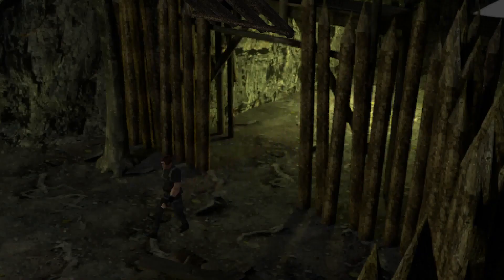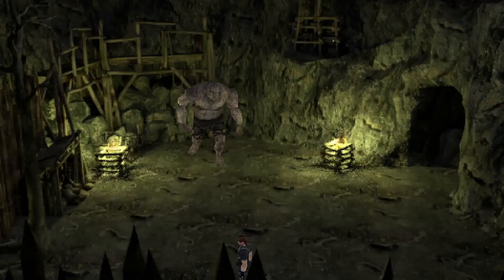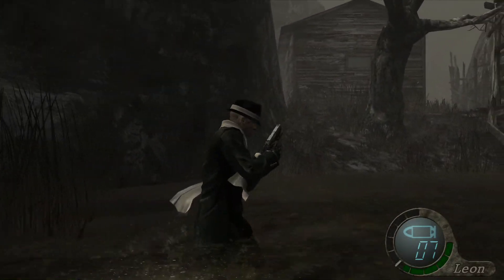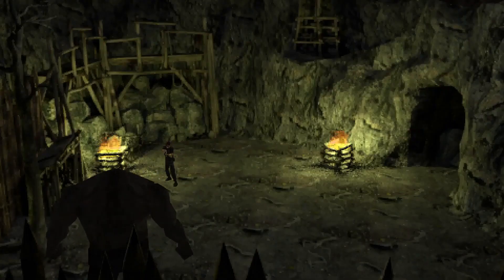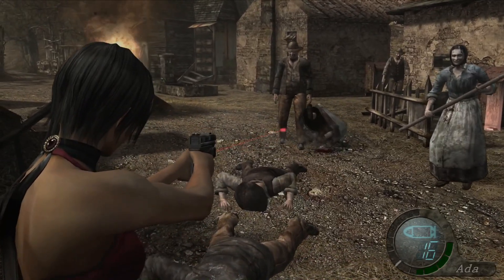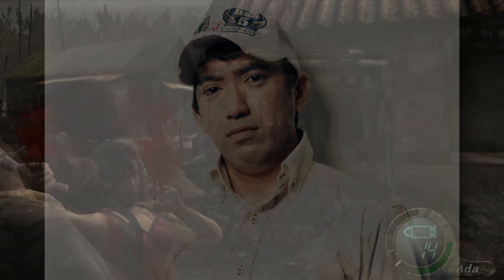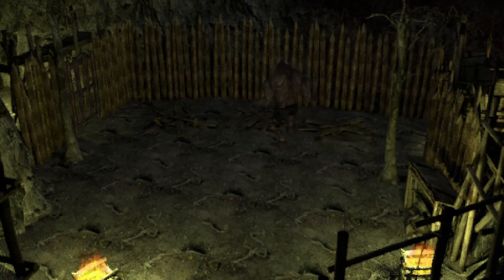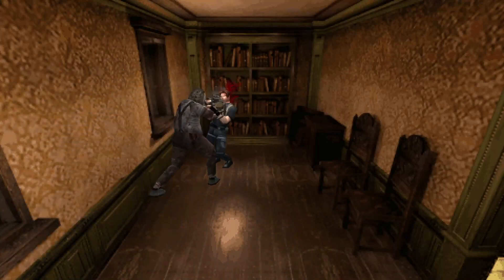Resident Evil 4 | PS1 Demake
Resident Evil, known in Japan as Biohazard, is a Japanese horror video game series and media franchise created by Capcom. It consists of survival horror, third-person shooter, and first-person shooter games. The franchise has expanded into a live-action film series, animated films, television series, comic books, novels, audio dramas, and other media and merchandise.

The first Resident Evil was created by Shinji Mikami and Tokuro Fujiwara and released for the PlayStation in 1996. It is credited for defining the survival horror genre and returning zombies to popular culture. With Resident Evil 4 (2005), the franchise shifted to more dynamic shooting action; it influenced the evolution of the survival horror and third-person genres, popularizing the "over-the-shoulder" third-person view. Resident Evil 7: Biohazard (2017) moved the series to a first-person perspective.